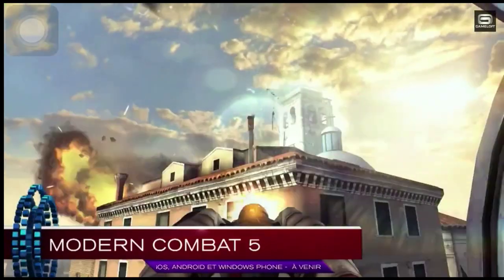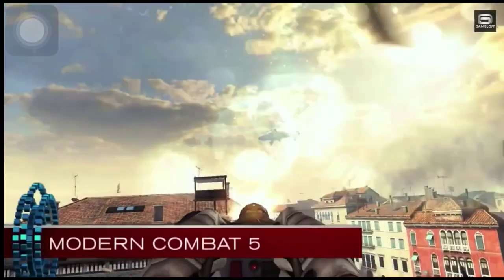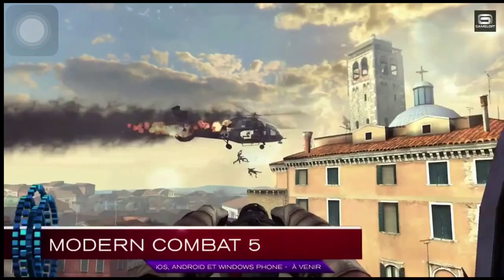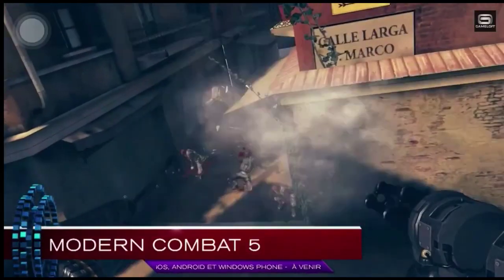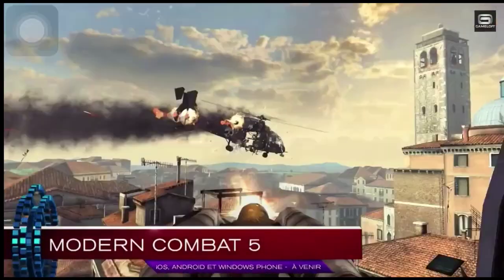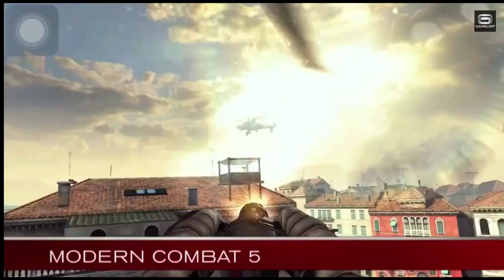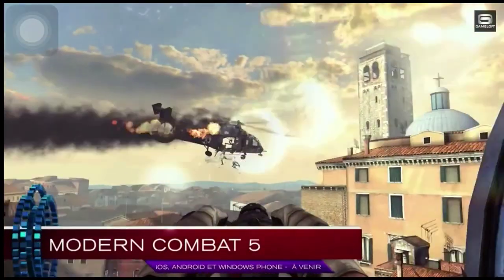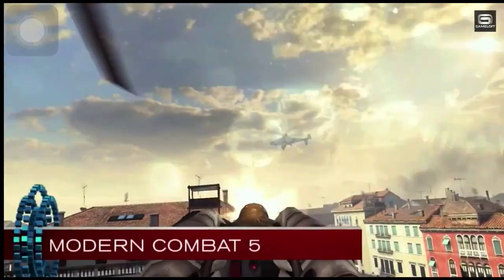Modern Combat 5 : Gunners For Multiplayer ?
I'm not 100% sure, so don't catch feelings yet but is there a possibility.